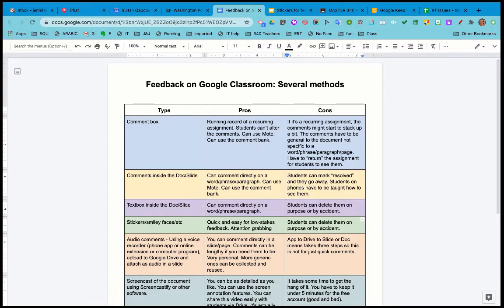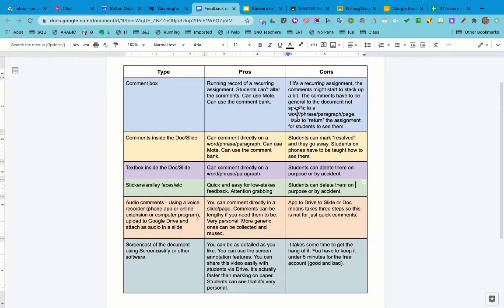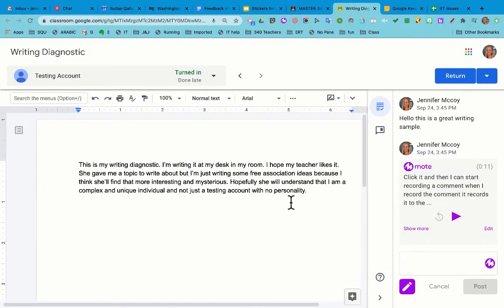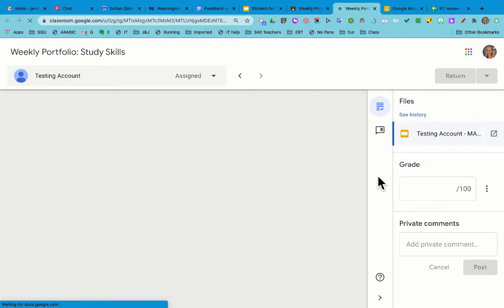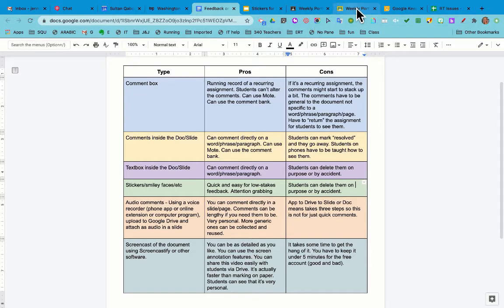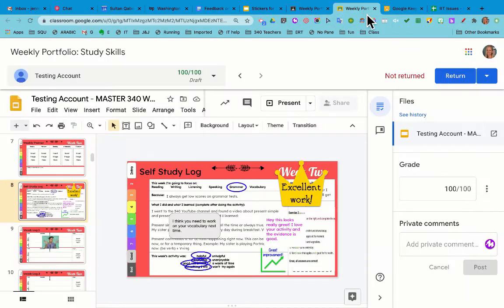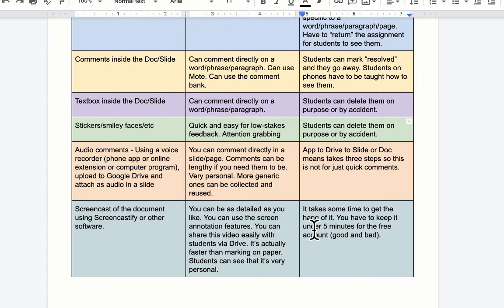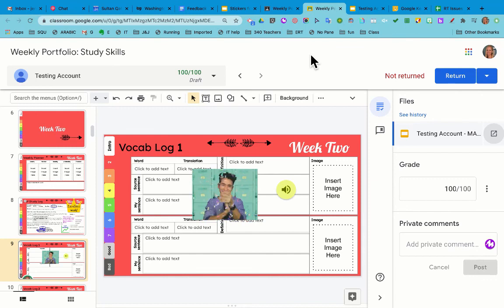Giving Feedback in Google Classroom